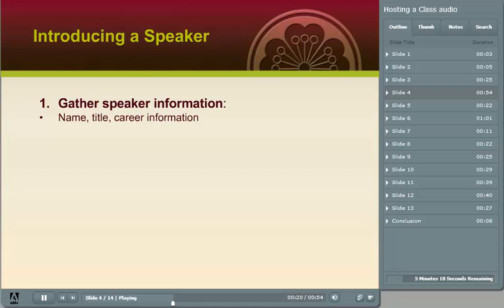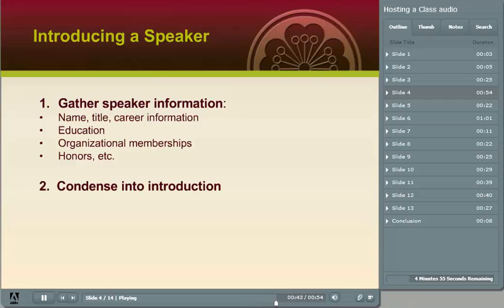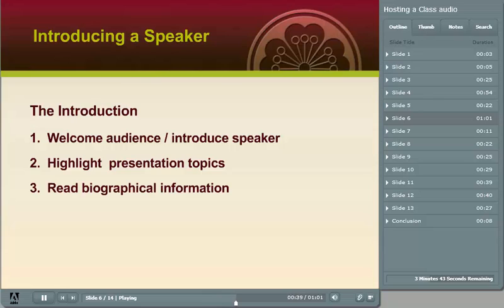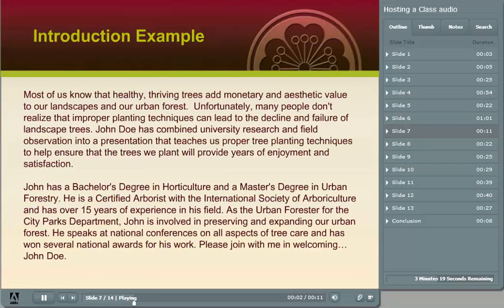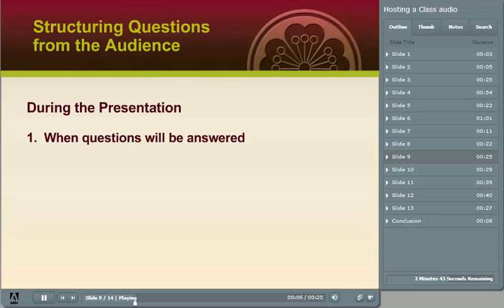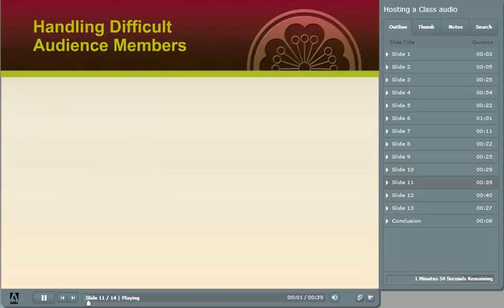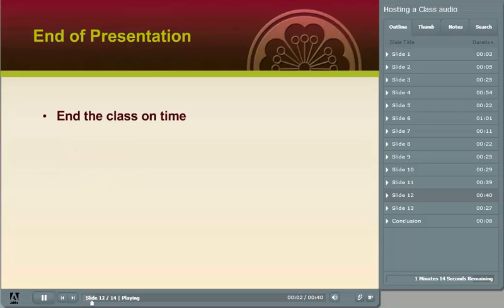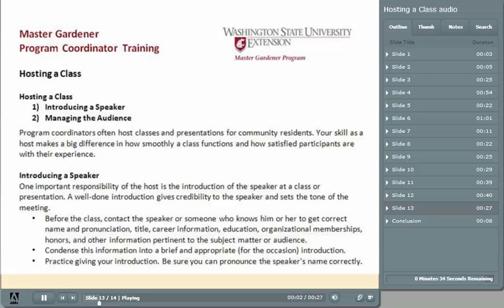Module 4: Hosting a Class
Program Management Skills: Learn best practices for hosting a class including introducing a speaker and managing an audience.